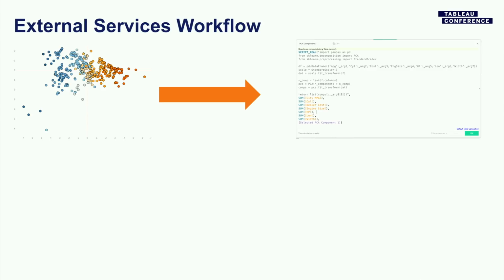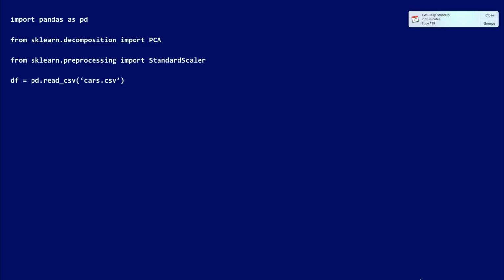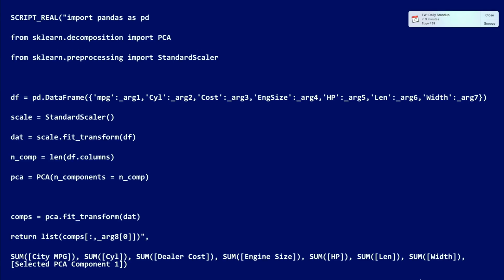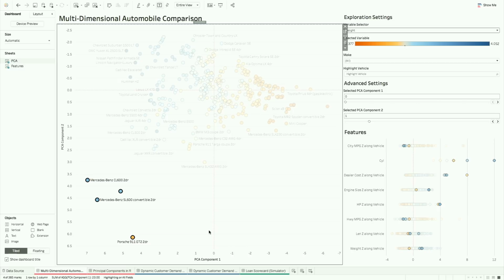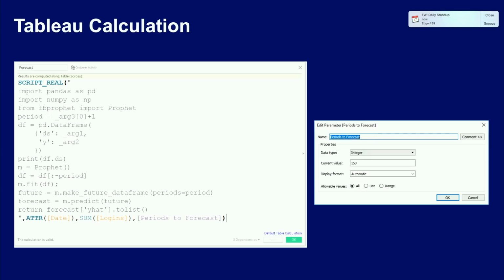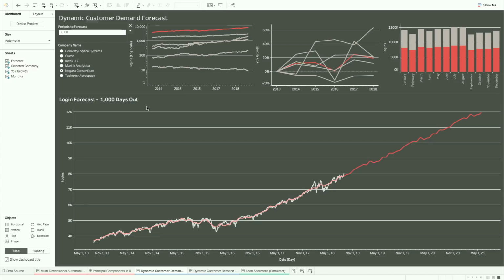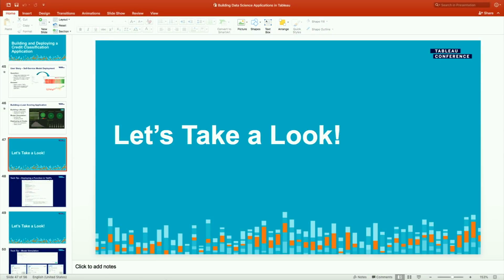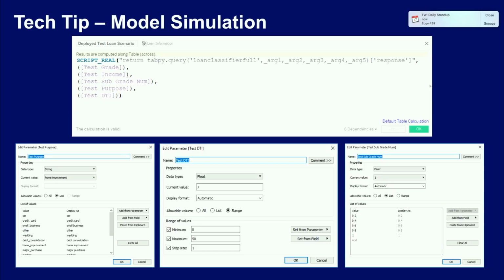Data science applications with TabPy/R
In this session, we will learn how to deploy connections between Tableau and its advanced analytics external services. We will then utilize these connections to develop powerful and flexible data science applications that make the power of advanced statistics and machine learning available to business users and dashboard consumers at all levels.